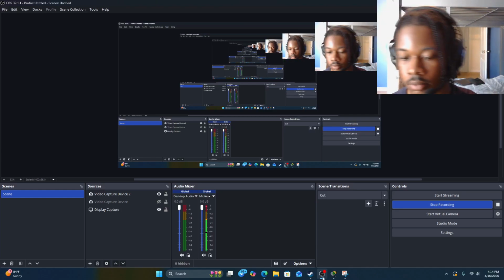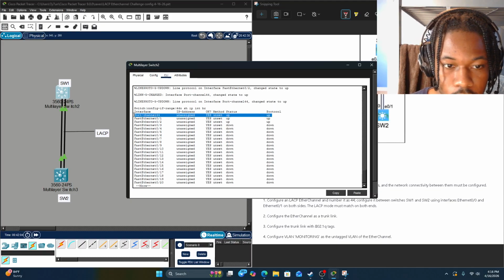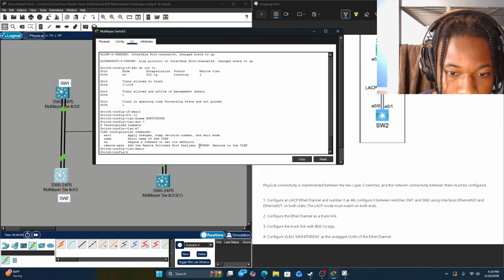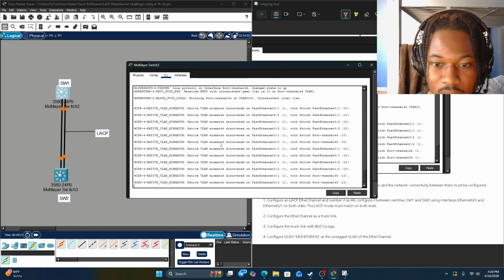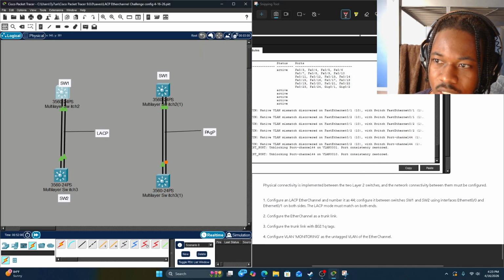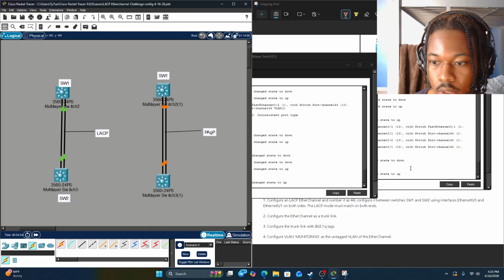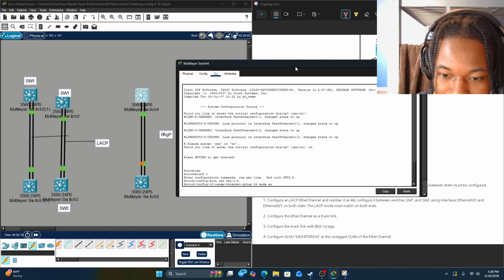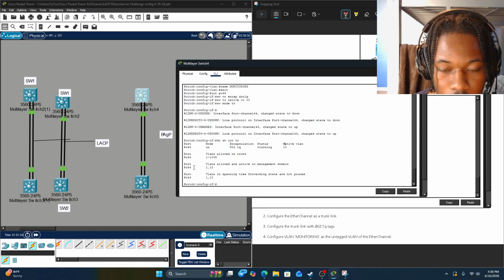EtherChannel Trunk Link Challenge Configuration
EtherChannel Challenge with trunk link (PAgP for extra practice)